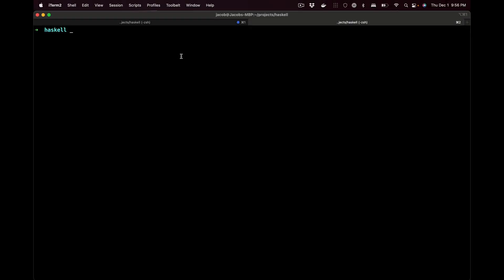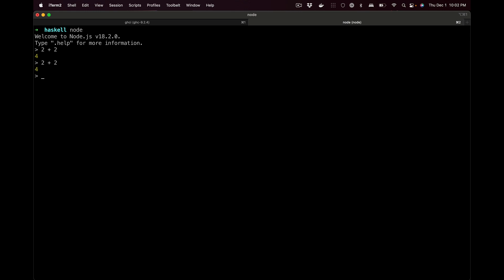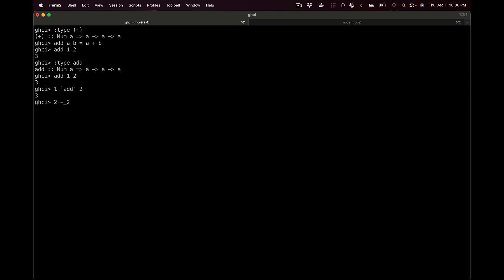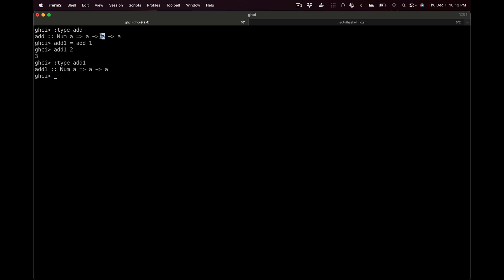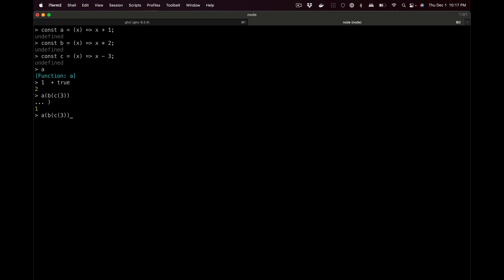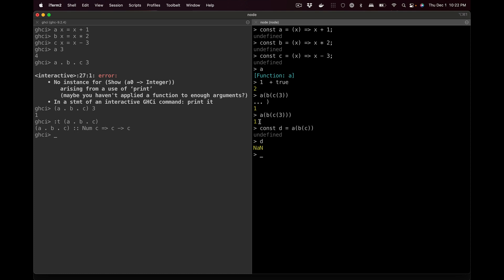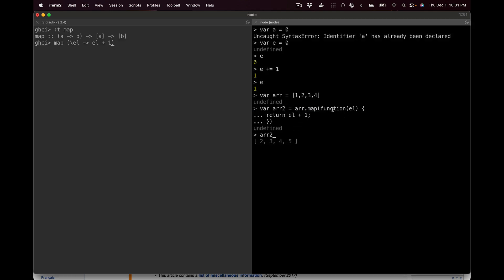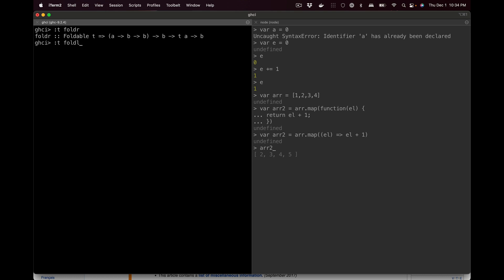Why Haskell Is Next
We teach you Haskell